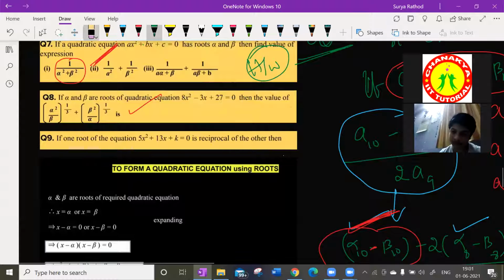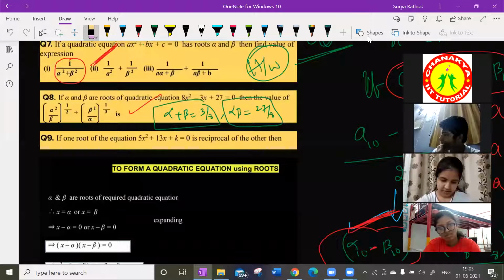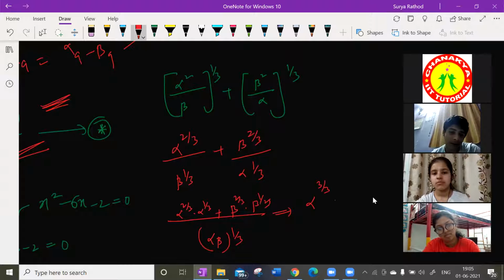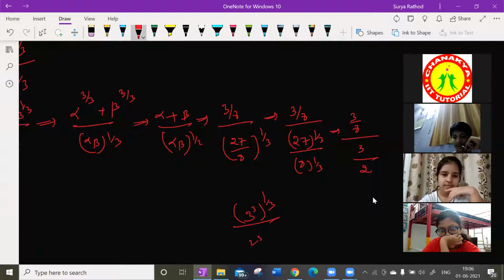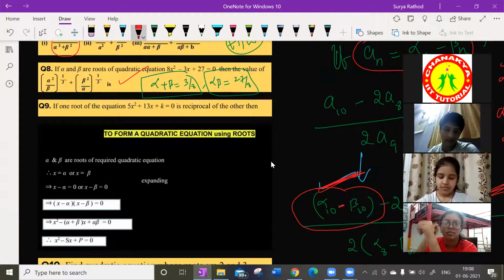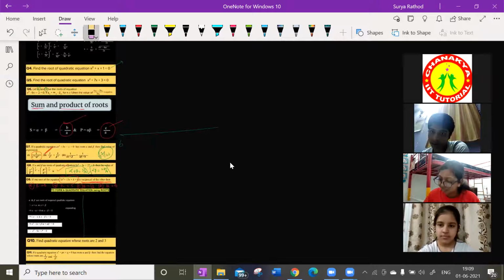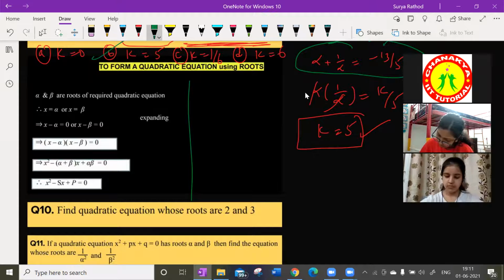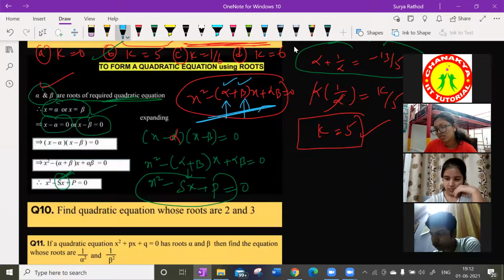Quadratic eqn class 1,session III-class 11